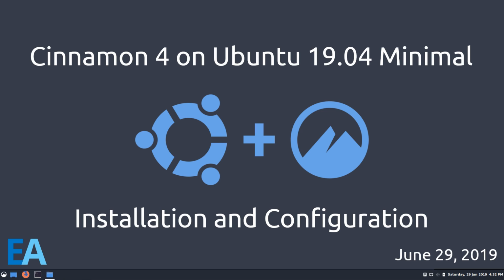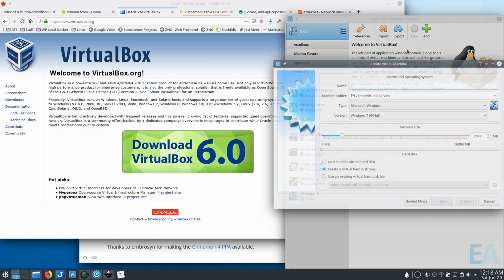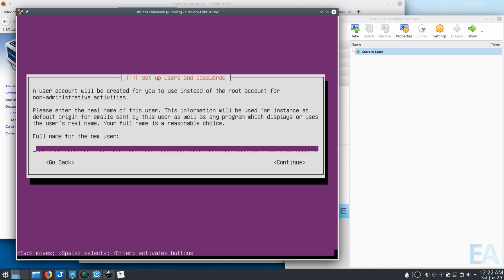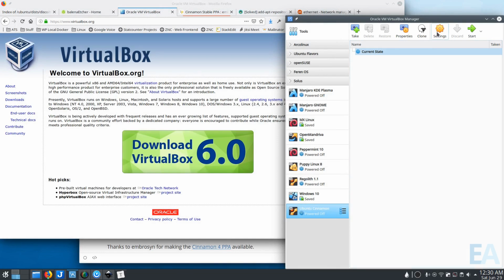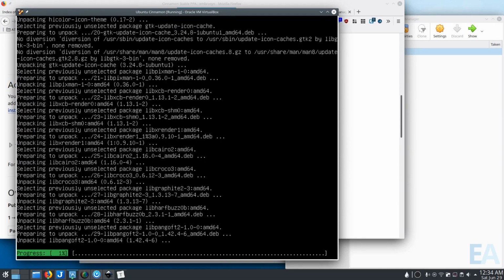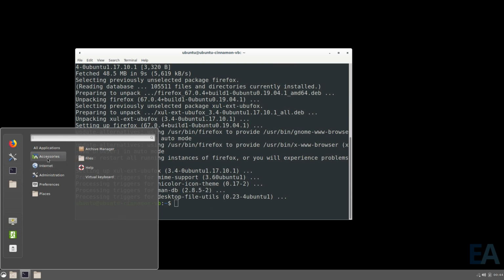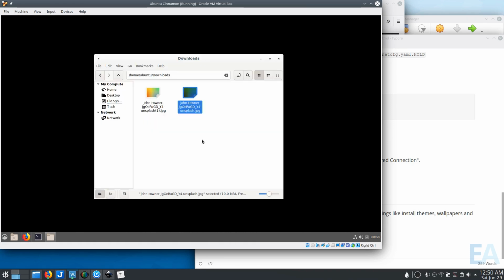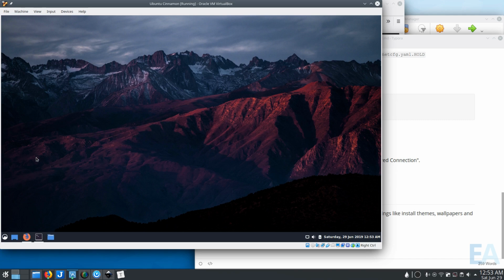Cinnamon 4 Desktop on Ubuntu 19.04 Minimal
How to install version 4 of the Cinnamon desktop environment on a minimal version of Ubuntu 19.04 Disco Dingo. Please let me know if you have any questions in the comments below.